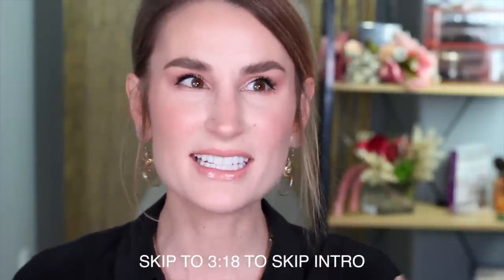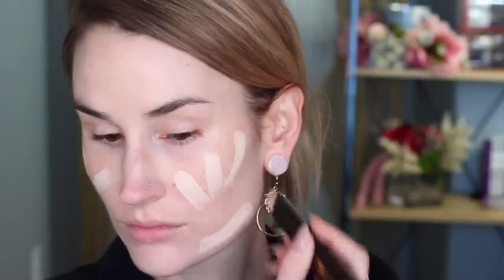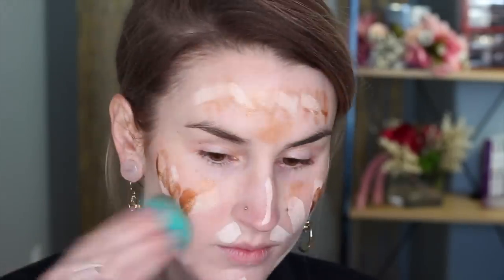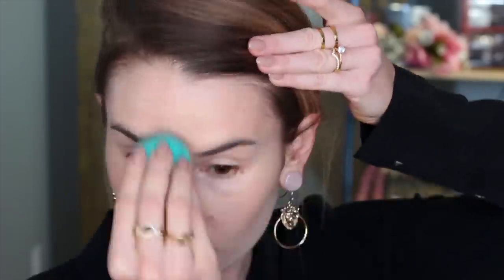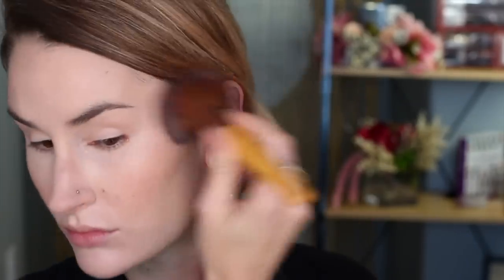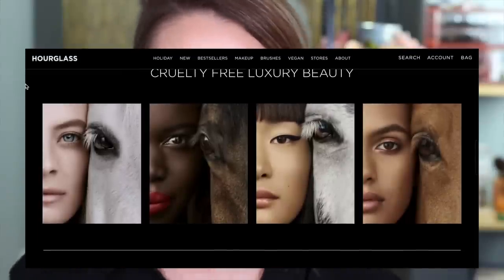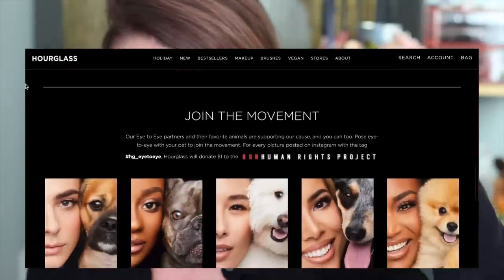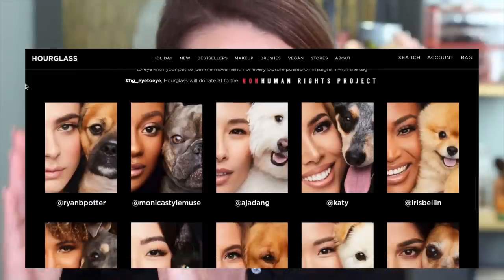HOW CLEAN IS HOURGLASS? | Full Brand Review: What to buy and what to SKIP!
Hello, and happy Self-Care Sunday, fam! This is the first installment of my new series, "How Clean Is..." where we talk about brands that don't claim to be "clean" but that might have some clean products in their line, and today we're talking all things Hourglass Beauty. I'll be reviewing some of my favorite products from the line firsthand, deep-diving on ingredients and telling you what gets my clean stamp of approval and what doesn't! You'll also have a handy reference sheet (linked below) to check the ingredients on any Hourglass product you're curious about, so come hang out and learn, How Clean Is...Hourglass?

Hourglass items mentioned:

All products
Vanish Seamless Foundation Stick
Veil Translucent Setting Powder
Ambient Lighting Blush Palette - Ghost
Veil Mineral Primer
Arch Brow Pencil
Confession Refillable Lipstick
Nº 28 Primer Serum
Nº 28 Lip Oil
Veil Retouching Fluid
Hidden Corrective Concealer
Arch Brow Gel

What else is on my face:

Kopari Sundaze Mineral Face Sunscreen
Tatcha The Silk Canvas Primer
Florence by Mills See You Never Concealer in F005
Lawless Summer Skin Bronzer in Golden Hour
Cover FX Perfect Light Highlighting Powder in Moonlight
Onomie Radical Setting Mist
Patrick Ta Silky Lip Creme in She's Unapologetic